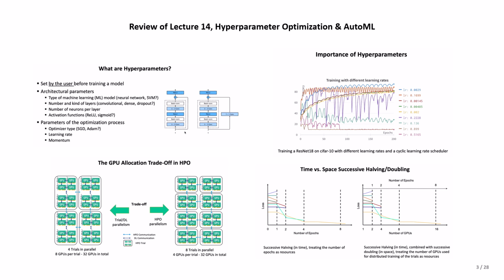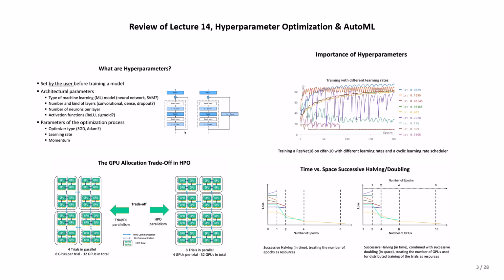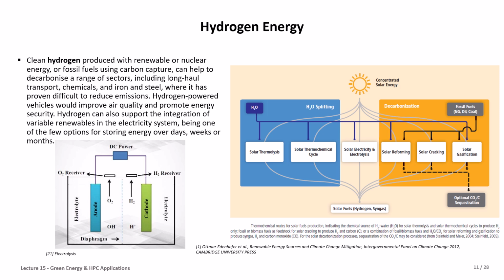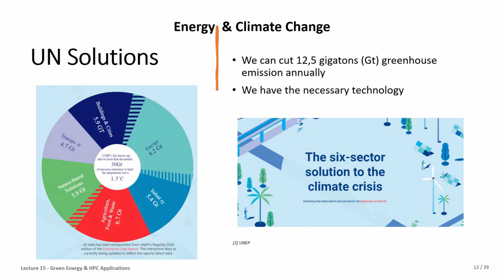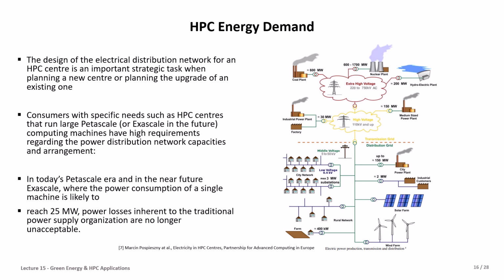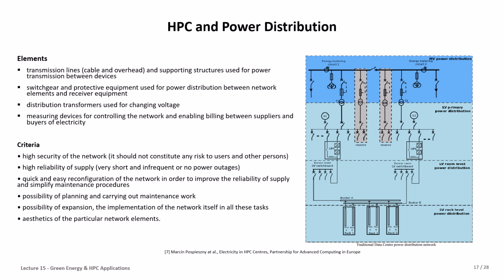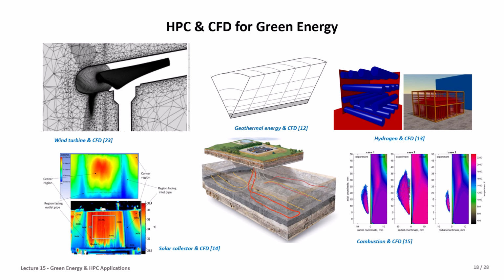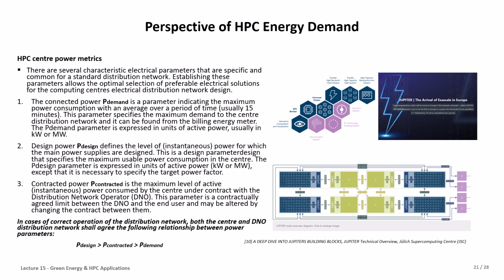2025 High-Performance Computing Short Lecture 15 Green Energy & HPC Applications 💻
2025 High-Performance Computing Short Lecture 15 Green Energy & HPC Applications 💻